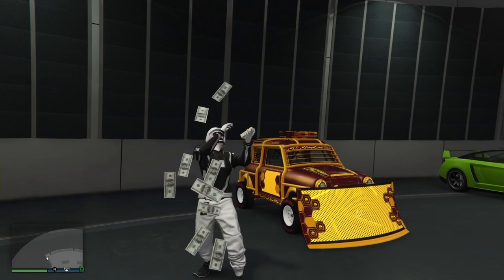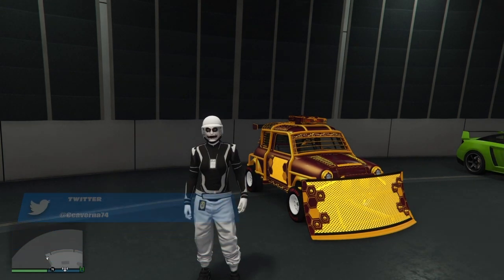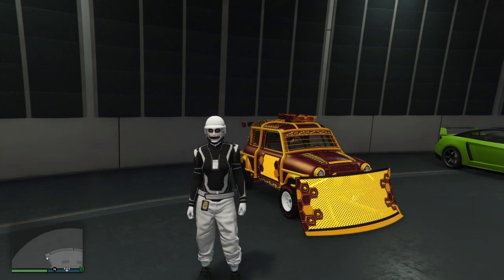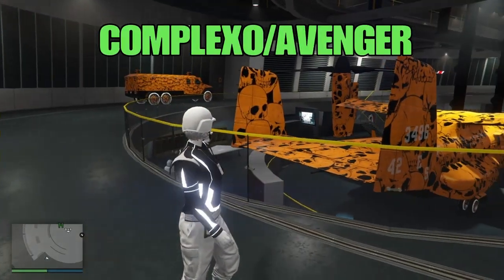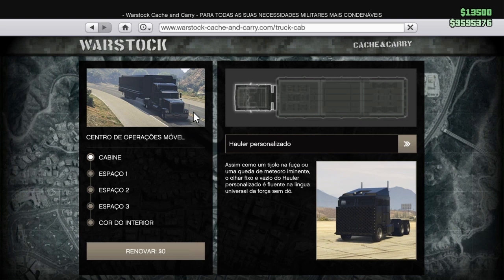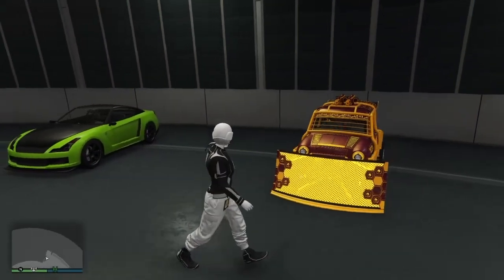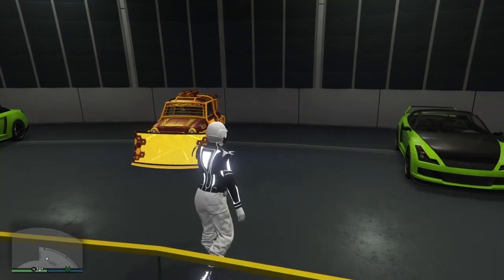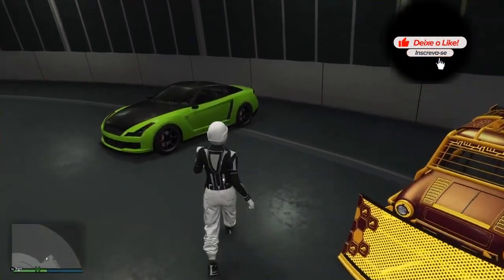💥BRAND NEW💥DUPLICAÇÃO SOLO COM PLACAS LIMPAS💰FAÇA AGORA MESMO PS4/PS5/XB1 GTA5 ONLINE🔞🌐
▬▬▬▬▬▬▬▬▬▬▬ஜ۩۞۩ஜ▬▬▬▬▬▬▬▬▬▬▬▬▬▬
▓▓▓▒▒▒░░░ LEIA A DESCRIÇÃO DO VÍDEO ░░░▒▒▒▓▓▓ ▬▬▬▬▬▬▬▬▬▬▬ஜ۩۞۩ஜ▬▬▬▬▬▬▬▬▬▬▬▬▬

👉 FOUNDERS
💥CARROS MODDEDS💥& CONTAS UPADAS P/ PS4:
♠ COMANDO CM74 - NOVO COMANDO
🎮 ID: PS4 - Capitaocaverna74 👈
🎮 ID: PS4 - Capitao74caverna 👈
🎮 ID: PS4 - Ccaverna74 👈
🎮 ID: PS4 - Capitao_74 👈
🎮 ID: PS4 - Capitao-74 👈

🌟🌟 CANAIS PARCEIROS 🌟🌟